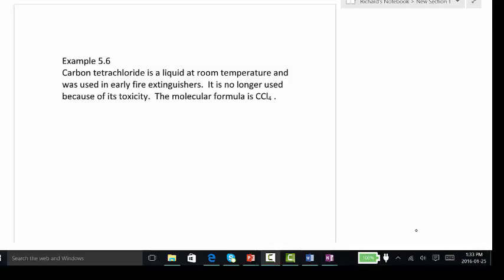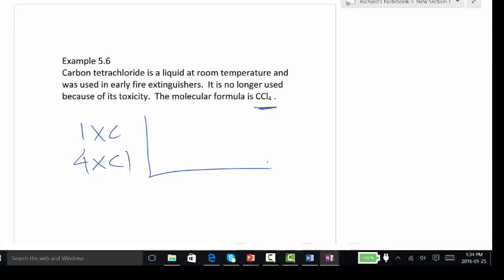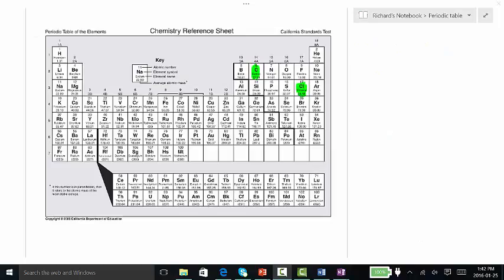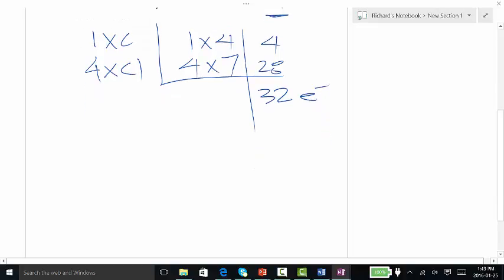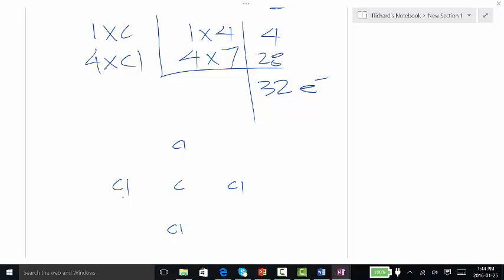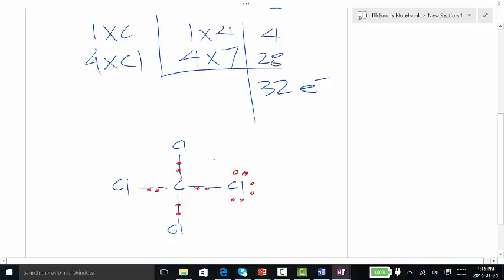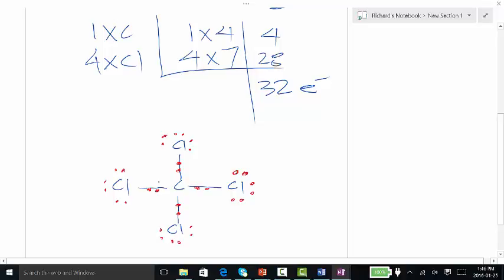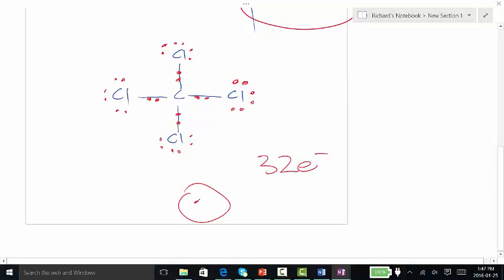What is chemistry Ex 5 6 Watch "Simplified periodic Table " video first. !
Drawing lewis electron dot diagrams.  Start with example 5.6 then move to later examples.